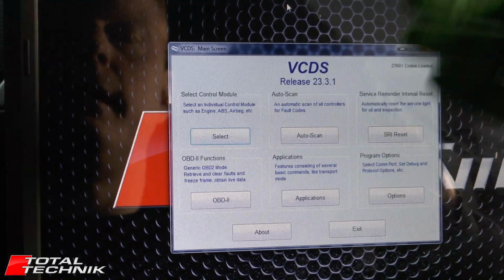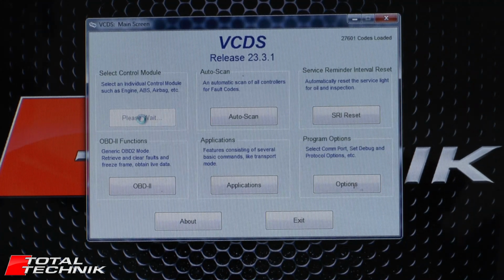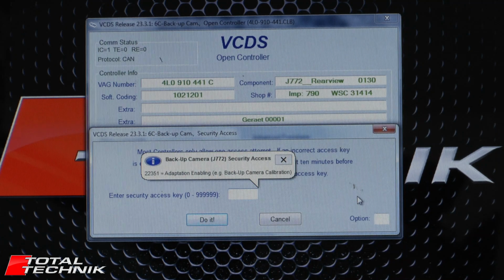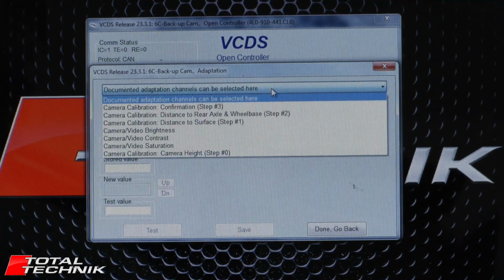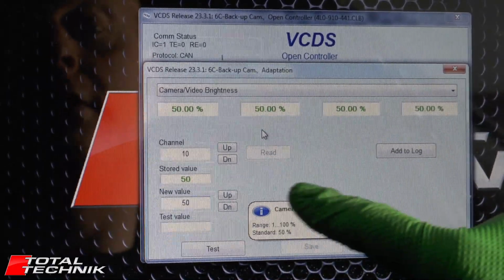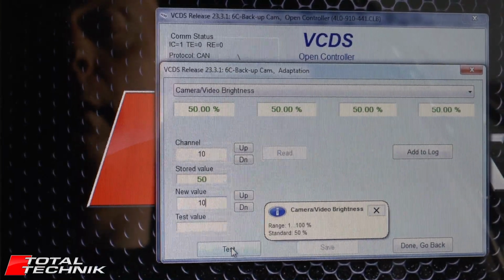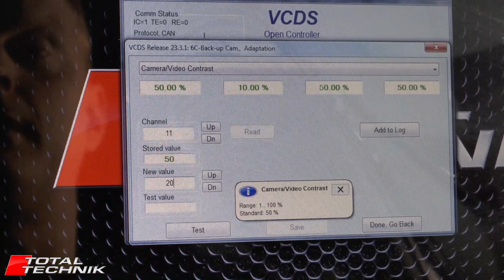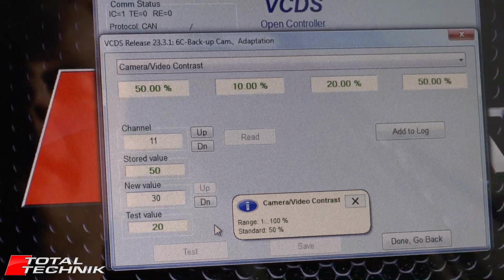How to adjust your Reversing Camera Brightness Settings on MMI | Audi VW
This video will show you how to adjust the Brightness, Contrast and Saturation for your Reversing Camera in the MMI system on your Audi or VW!

Video by TOTAL TECHNIK